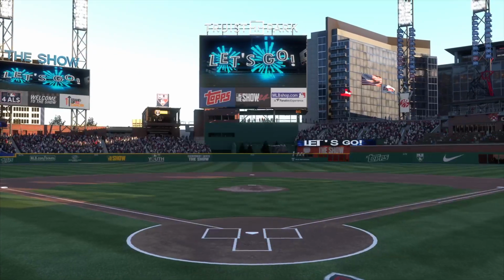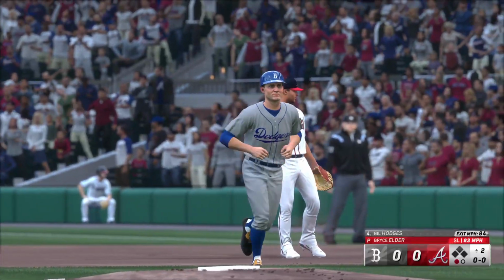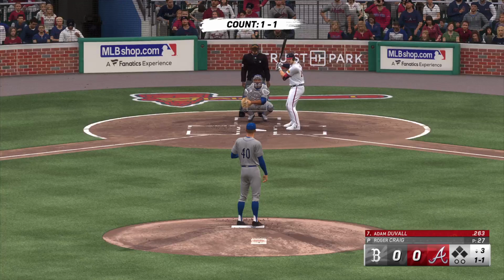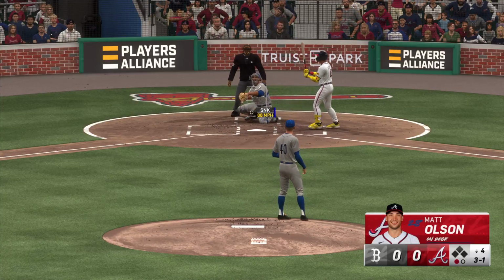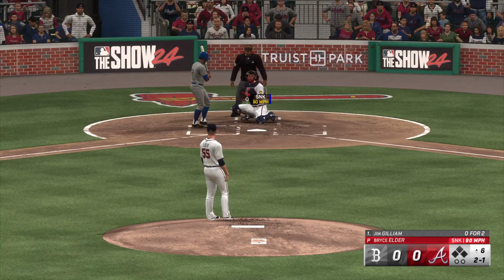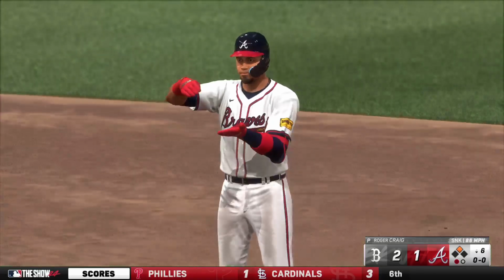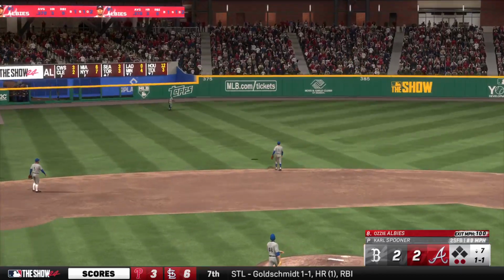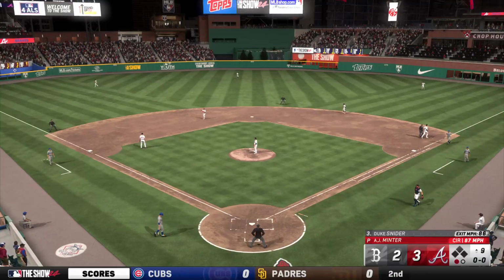gamingtheWrightway presents- MLB 24- 1955 Brooklyn Dodgers games 10-14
Immerse yourself in the gaming experience with MLB 24 as we dive into the 1955 Brooklyn Dodgers games 10-14. Join us on PlayStation for an unforgettable virtual baseball experience.